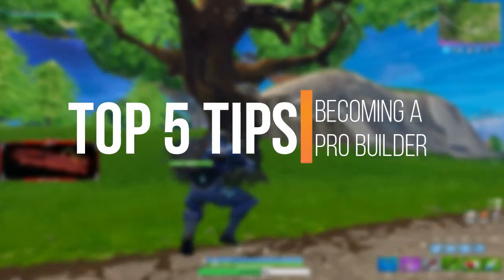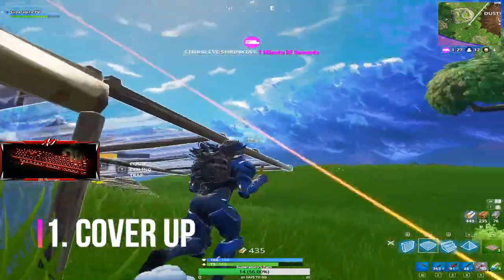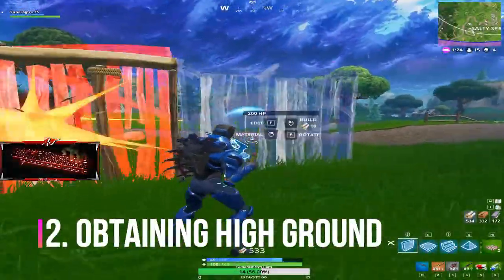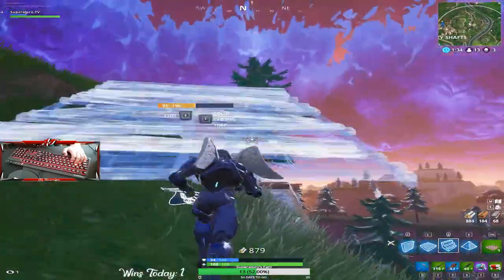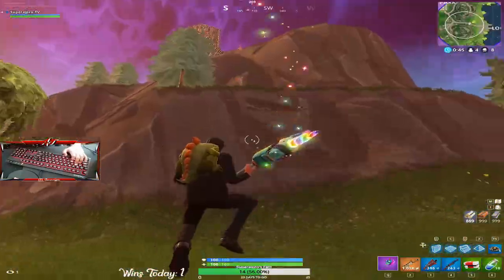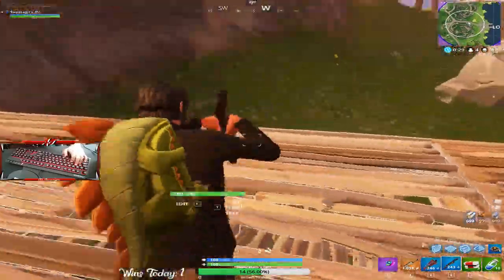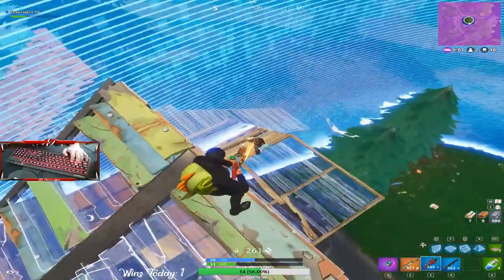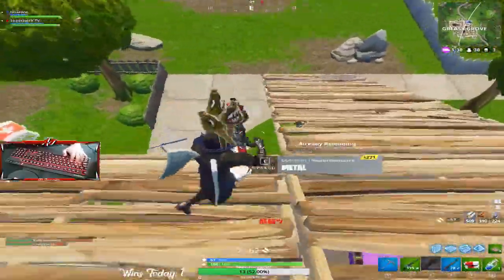Top 5 Tips to Becoming a Pro Builder! #1 - Fortnite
Hey fam, I really enjoyed making this video as it did take a lot of time and effort. If you enjoyed or learned something new from this. These are just basic concepts of building but I could make another video on advanced techniques too! And also, as always, leave any criticism on the quality of my videos to ensure that I can create better content. Its all a learning experience. Thanks guys, see ya in the next!

Editor: Me

Song-
Chill  Day
That Girl
Smile
jsan- Groovy Life
joakim karud- Mondays